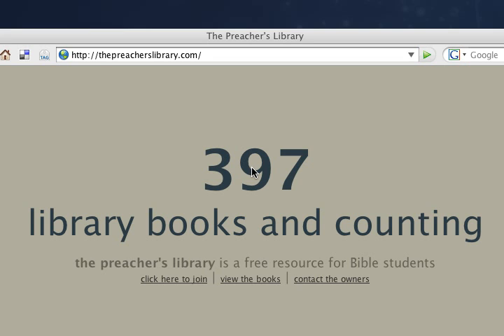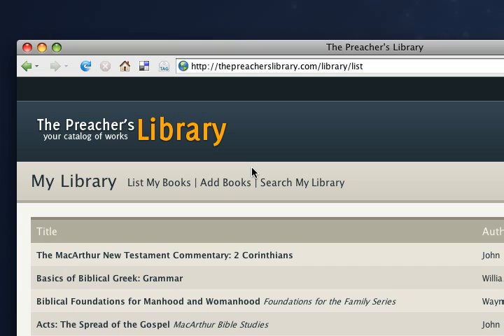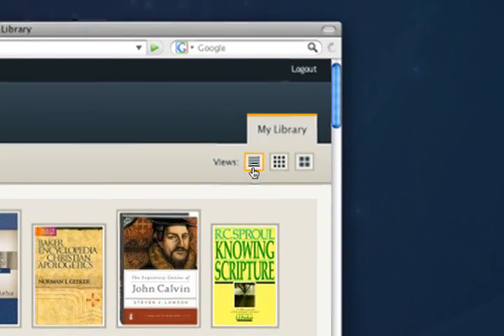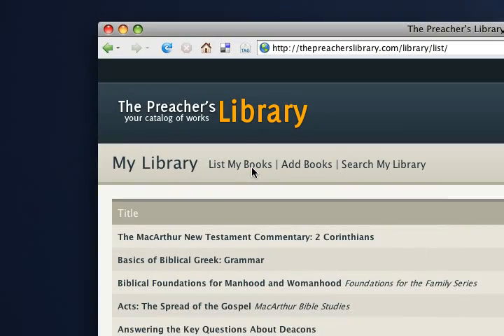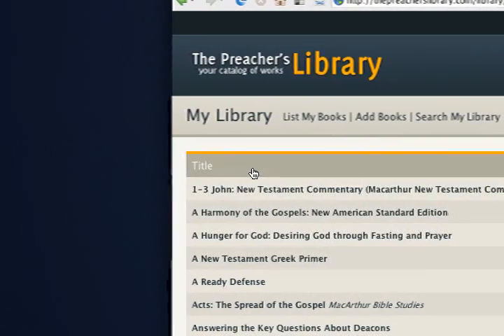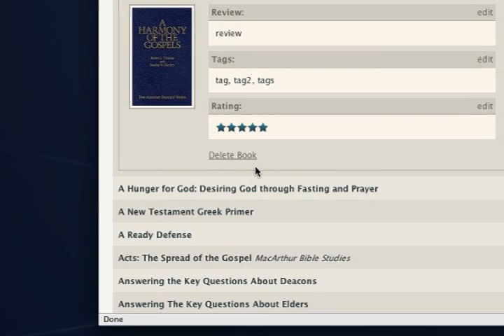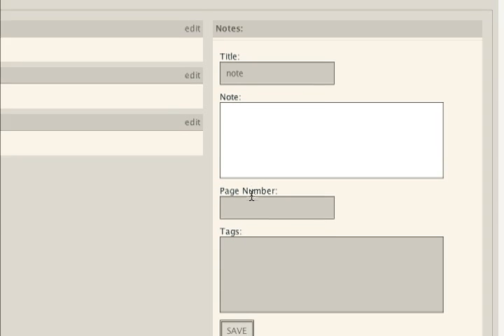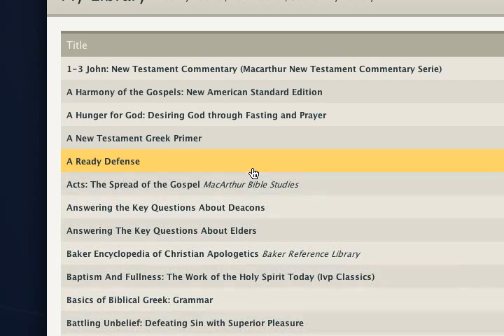The Preacher's Library: An Overview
a quick look at the free online resource for Bible students